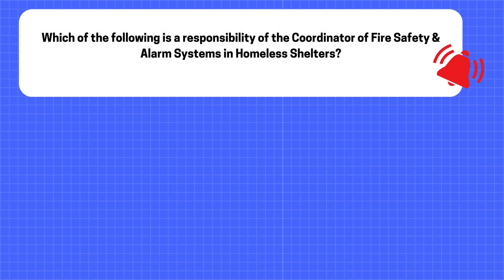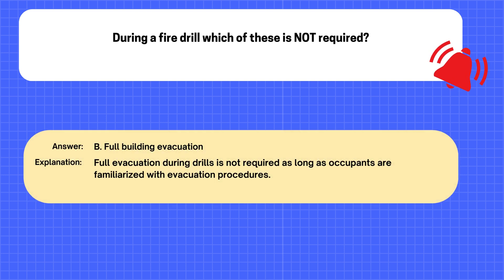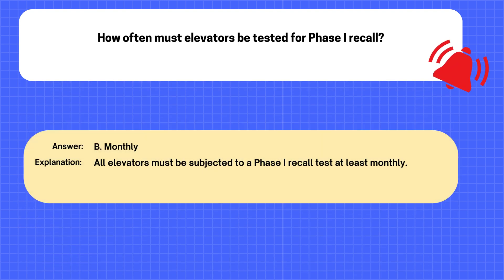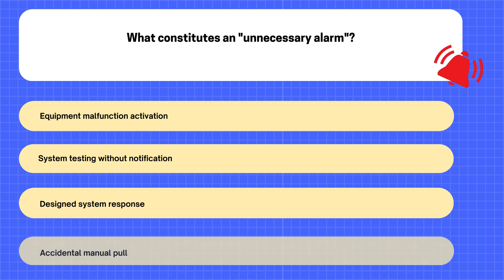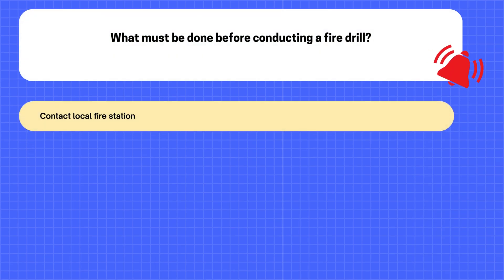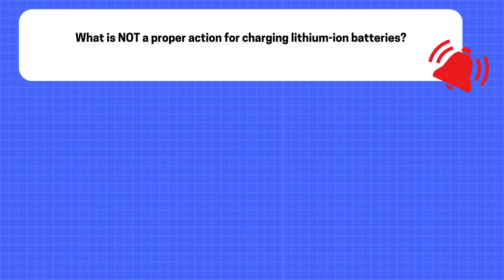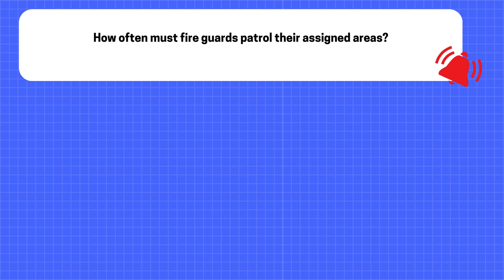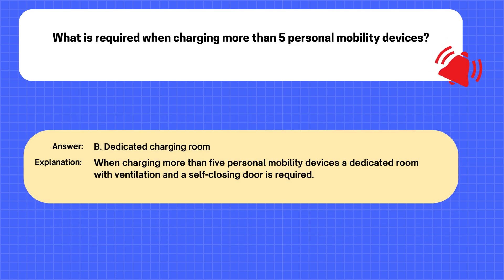F80 fire guard practice test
Practice test in F80  Coordinator of Fire Safety and Alarm System in
Homeless Shelters with answers and explanations...